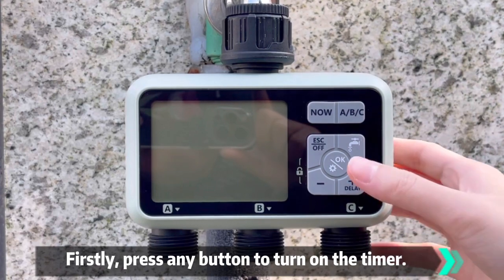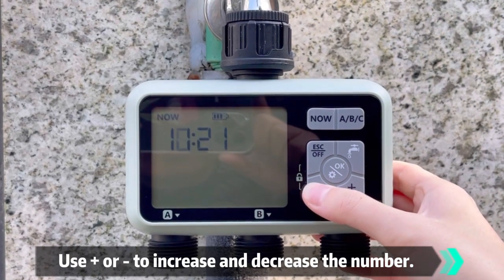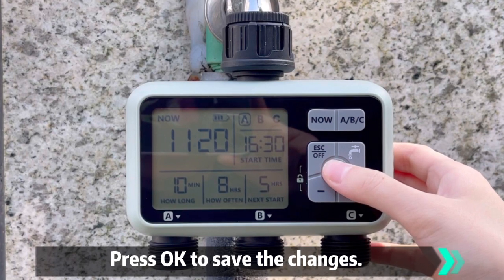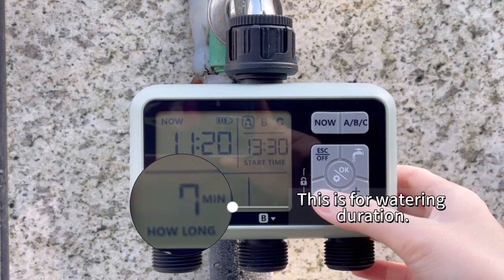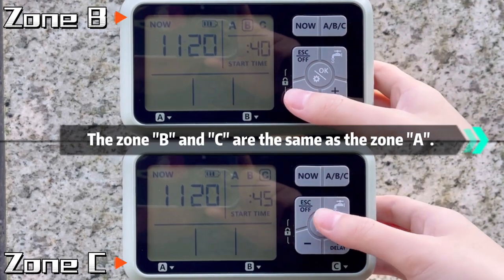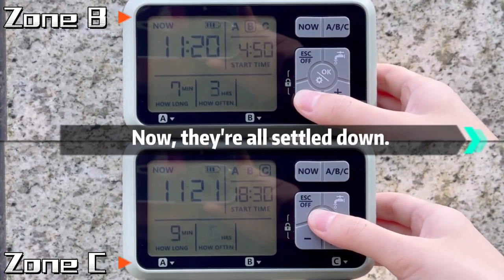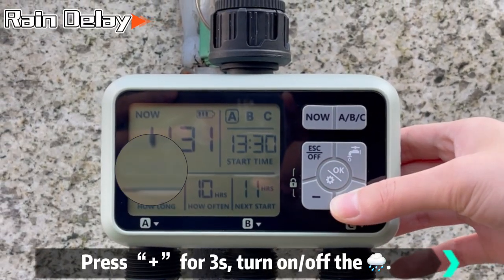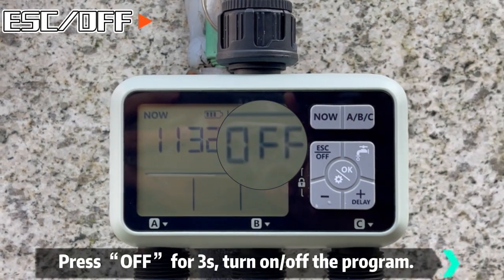How to use the HCT-378 Eshico Water Timer？A 3-Outlet Timer